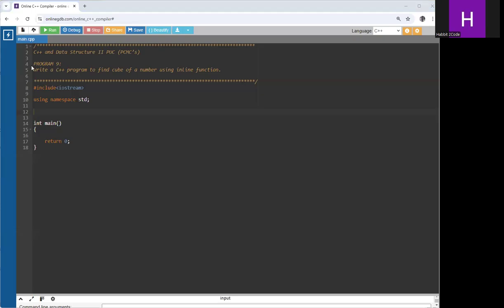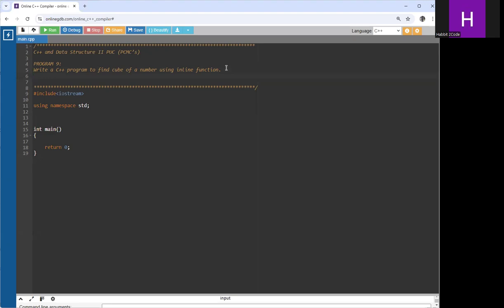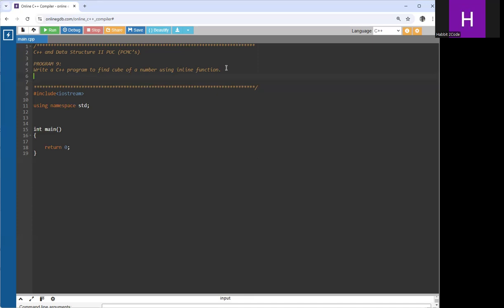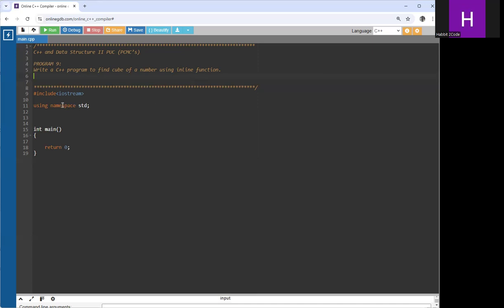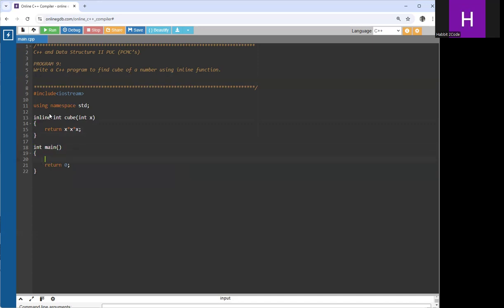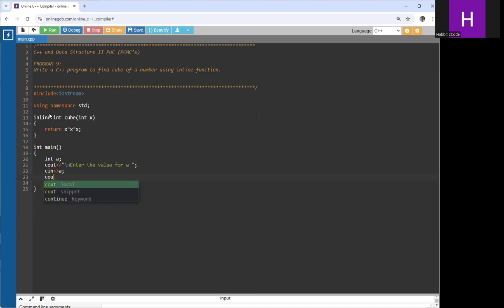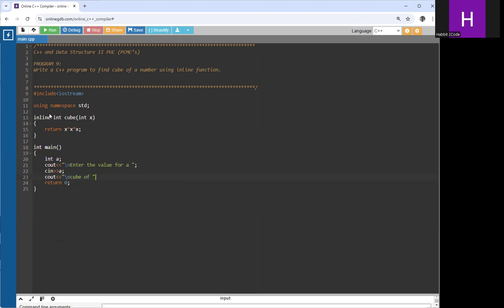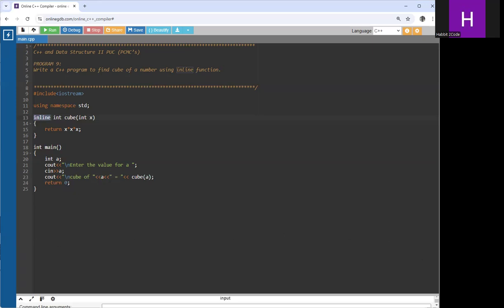PUC II | Lab Programs | #9 Write a C++ program to find cube of a number using inline function.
PUC II Science Lab Programs | Write a C++ program to find cube of a number using inline function.